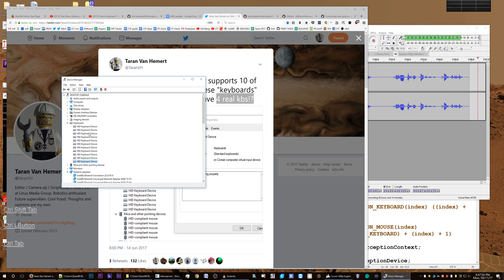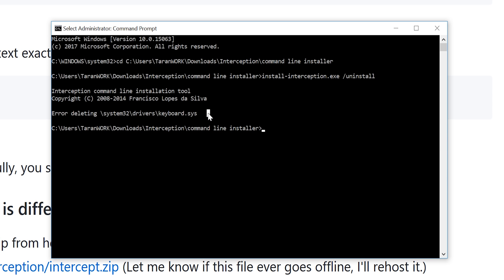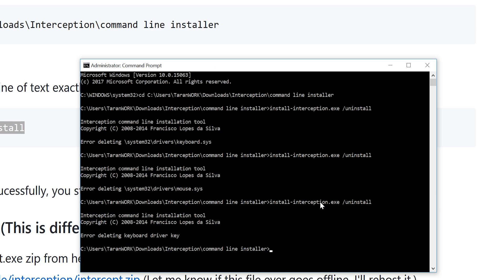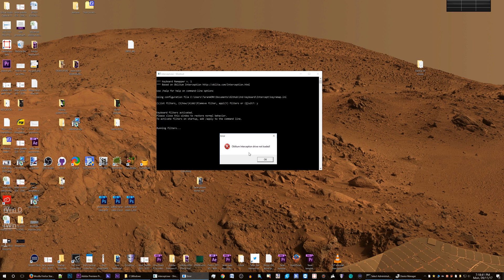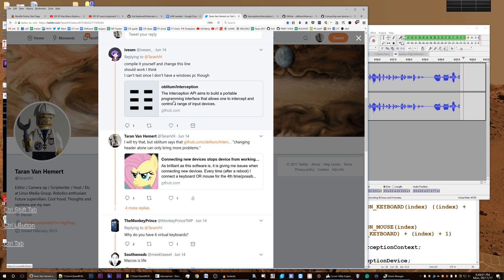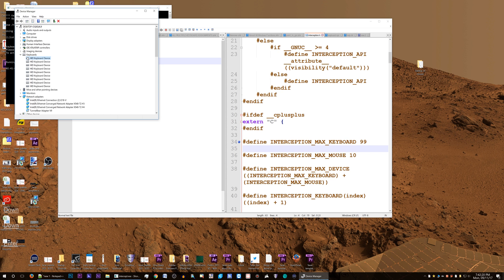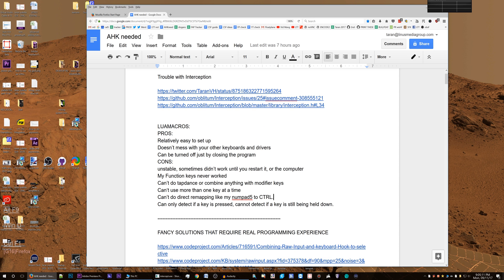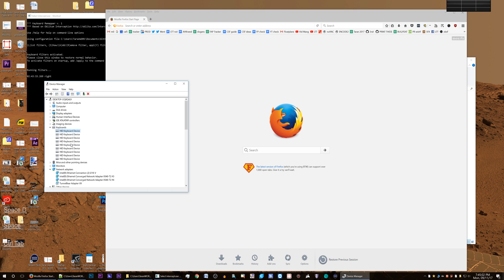87 Macro Keys PART 3 - Help Taran get past the 10 device limit! Also, how to uninstall Interception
UPDATE: It looks like the code to handle devices is in the DRIVER, not just the library. Getting drivers signed requires a company and actual money. Thus, why the commercial version of Interception costs $2,200 in the first place.
So this is not possible to solve without paying for it, or reverse engineering the driver. Which is apparently extremely difficult.
The trouble with Interception is that it only allows a maximum of 10 HID keyboard devices. (Unless you pay $2,200 for the commercial licence!!) Because some keyboards use more than just one "device," I can only have 4 working keyboards, with the Interception drivers on my computer.

Here is at least ONE place where the 10-device limit is referenced.
Keyboard.sys also seems to enforce the device limit, but I don't know how to modify it. HELP TARAN!

Alternatively, if I decide to switch from Interception to something else, here are some OTHER FANCY SOLUTIONS THAT REQUIRE REAL PROGRAMMING EXPERIENCE:

but I don't understand any of it 'cause I'm not a dang programmer...